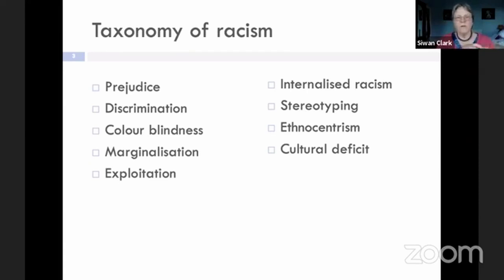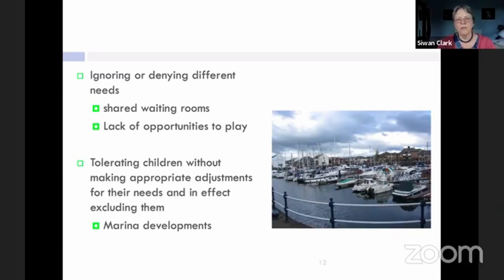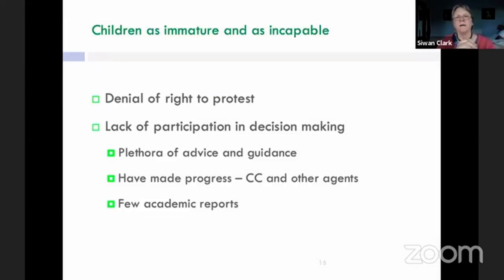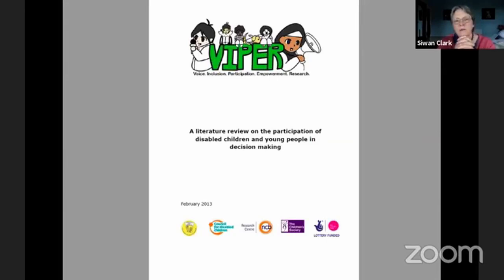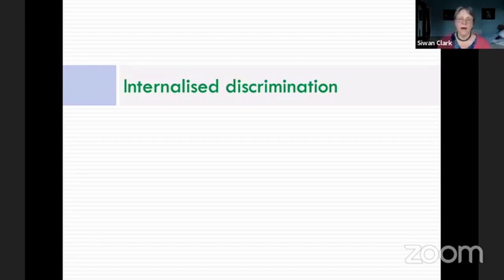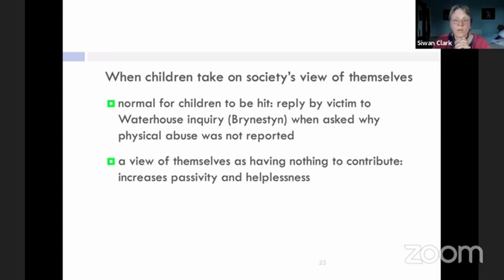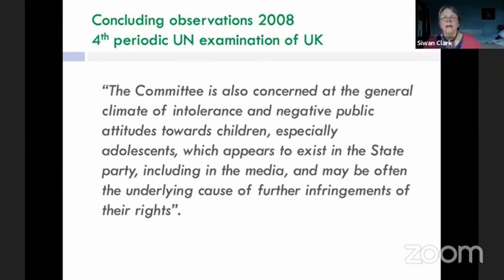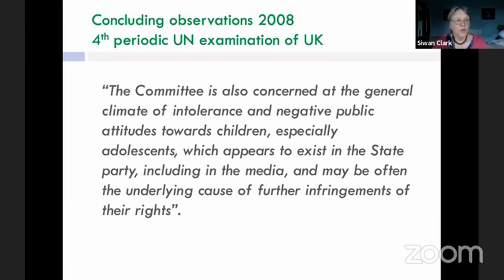Elspeth Webb: We must engage with children’s rights / Rhaid i ni ymddiddori mewn hawliau plant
Elspeth Webb:

A wnaiff unrhyw un feddwl am y plant?
Gwrth-blentyndod, statws plant yn ein cymdeithas a pham bod rhaid i unrhyw fudiad radical ymddiddori mewn hawliau plant.

Won't somebody please think of the children?
Childism, the place of children in society & why a truly radical movement must engage with children’s rights.

Zoom
20/6/2020